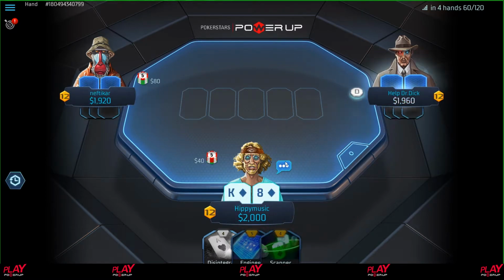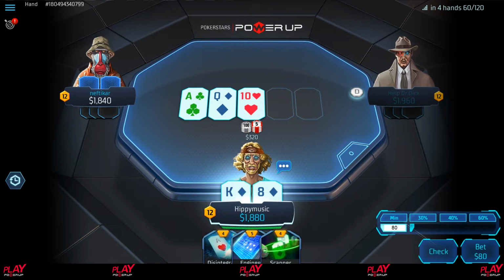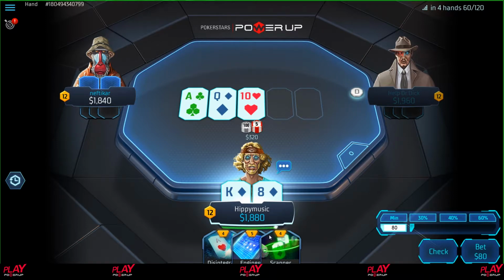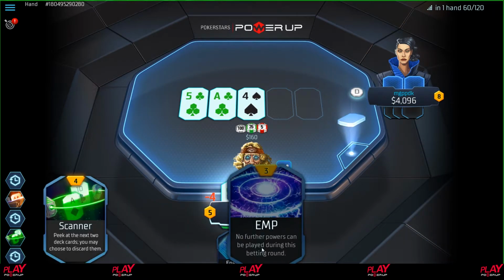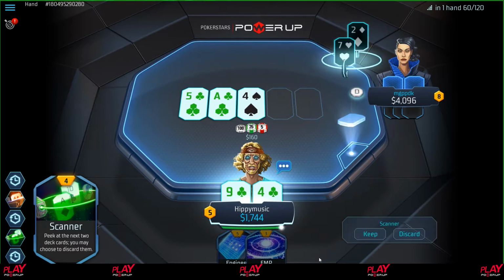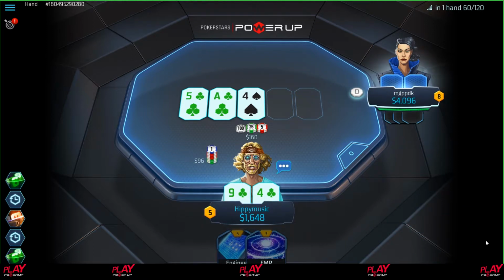Power Up: Digging into the Meta and Odds of Power Up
Rob King continues his journey to understand the game of Power up, and talks about how the game allows you to change to odds of getting the cards you want.

Worlds 1st non-official PokerStars Powerup Community where esports and poker fans meet ♦🎮♣
Let's get social!